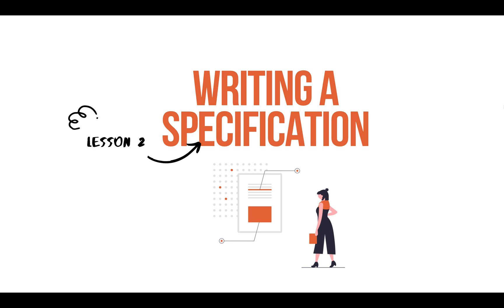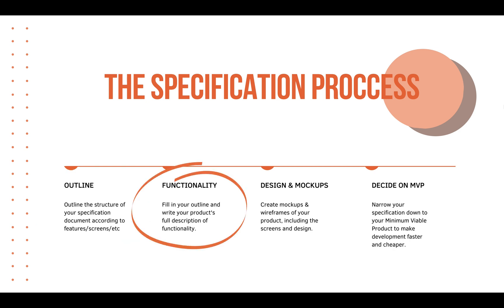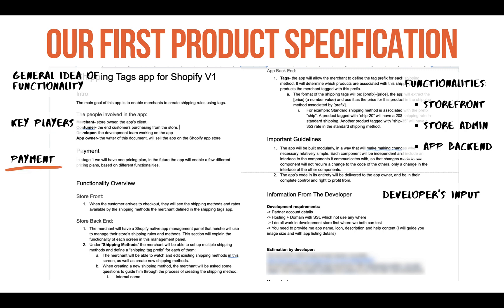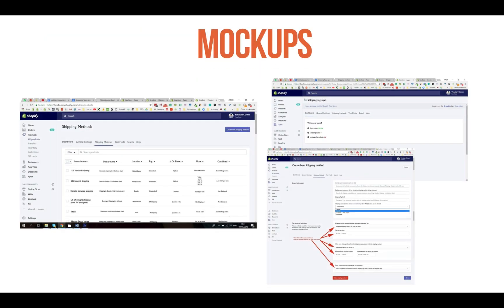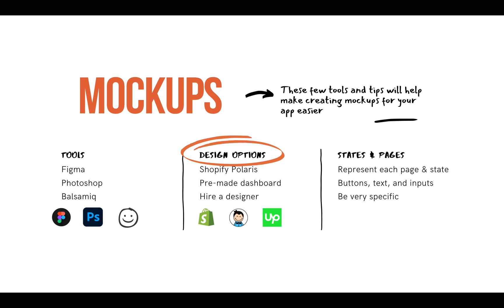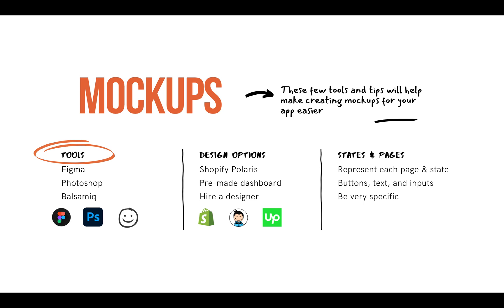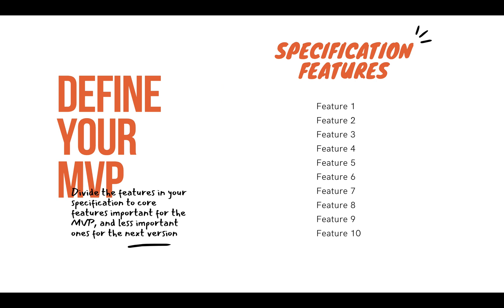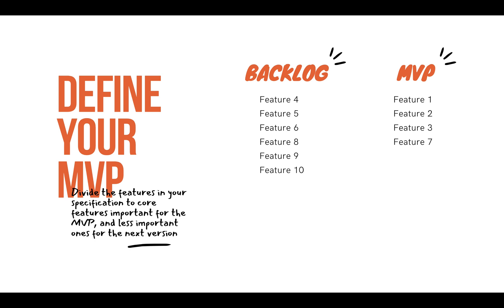Lesson #2: Writing Specification Document | Shopify App Development For Non-Developers Crash Course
💡 Ready to build your own Micro SaaS business with us from scratch?

Update: since filming this video Shopify have released its own Figma Tool Kit ✨

The goal of the specification document is to turn an abstract idea into a structure so that developers can start working on it.

We have seen people write very simple and incomplete specification documents, expecting the developers to interpret the rest. 🤯

It doesn’t work like that. ❗️❗️❗️

You need to remember developers don’t know what you are thinking about, so it doesn’t matter how obvious you think something is, YOU SHOULD ADD IT AND BE AS SPECIFIC AS YOU CAN. 🔥

In this video, we will talk about:
00:00 Intro
02:04 The specification process
03:47 Our first product specification
06:15 Mockups
08:09 Tools for creating mockups
13:56 Define your MVP

OnlineBiz Team